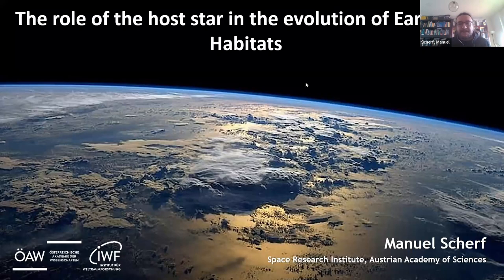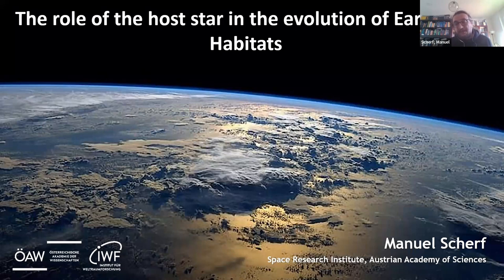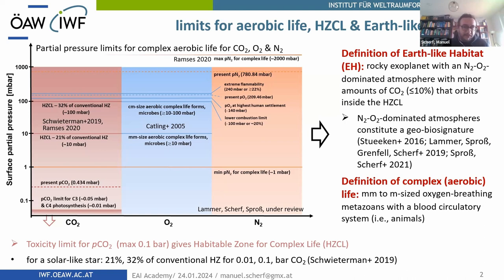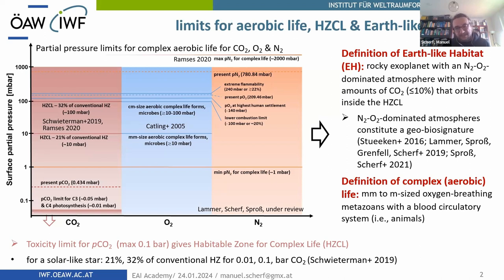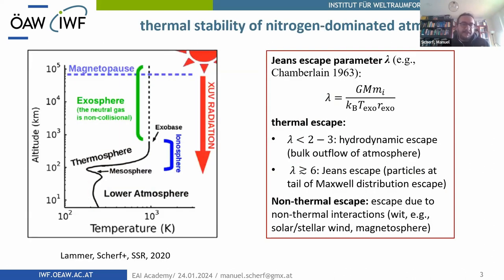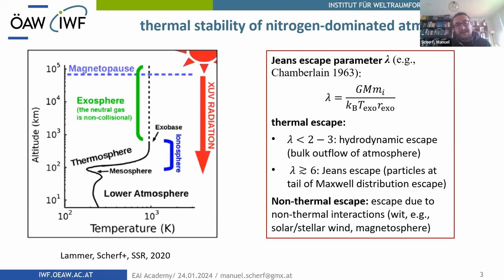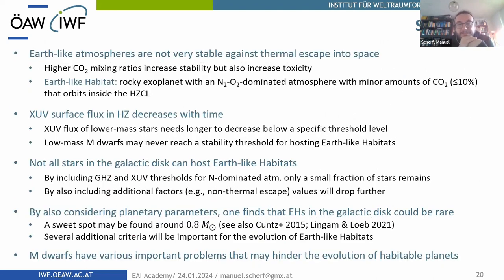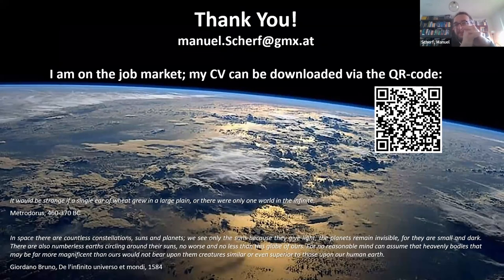The role of the host star in the evolution of Earth-like Habitats - Dr. Manuel Scherf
The existence of an Earth-like Habitat, that is, a rocky exoplanet within the Habitable Zone of Complex Life that hosts an Earth-like N2-O2-dominated atmosphere with minor amounts of CO2, depends on a certain set of known (and, potentially, unknown) astrophysical and geophysical requirements that must be met to allow for its evolution and environmental stability. One crucial factor for the emergence and evolution of Earth-like atmospheres is a planet's host star. Its radiation and plasma environment may affect the stability of an Earth-like atmosphere to such an extent that it can even render its stable existence unlikely around highly active stars since these atmospheres are highly susceptible to escaping into space. Other factors that affect the prevalence of Earth-like Habitats in the Galaxy include a star’s metallicity and its location within the galactic disk (famously known as the Galactic Habitable Zone). The talk will therefore discuss the important role of a planet’s host star in the evolution of Earth-like Habitats with a specific focus on atmospheric stability and its location within the galactic disk. Related to this, we will also discuss which kind of stars may present the most promising targets for finding planets with Earth-like atmospheres and address some additional problems that may arise around M dwarfs.